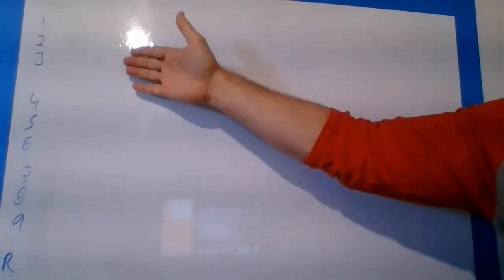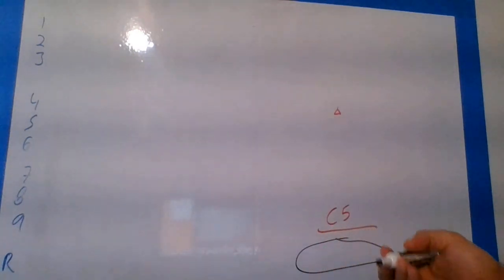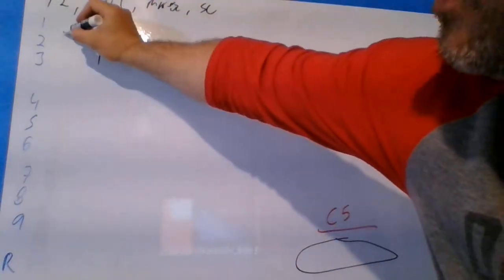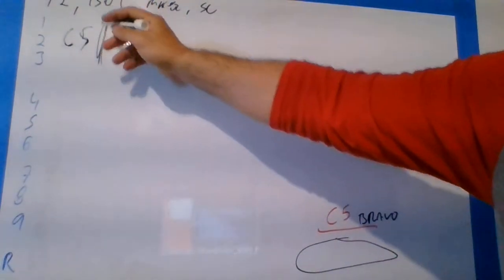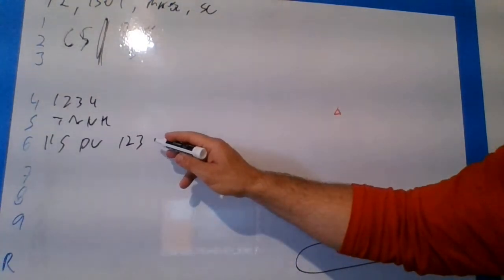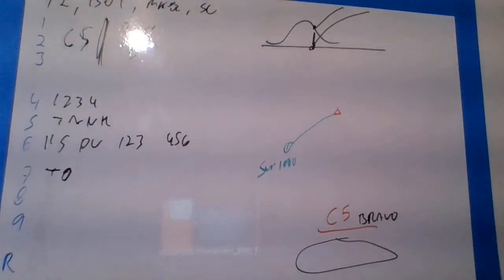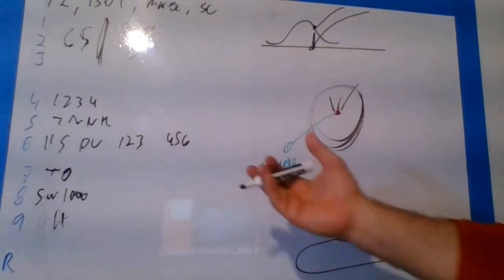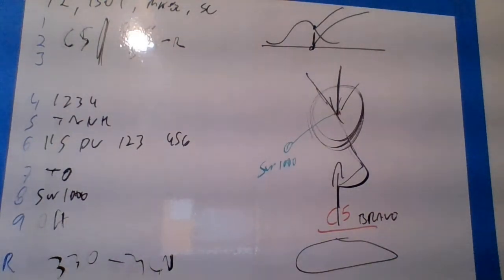DCS WORLD 9-Line/CAS Brief. DCS CAS Execution checklist series video 4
I don't have time to edit or even play DCS these days.  Did a quick and dirty on white board.
Did it hit!?  Did it work?  I hope this was fast and clear for those that find the 9 line mysterious.